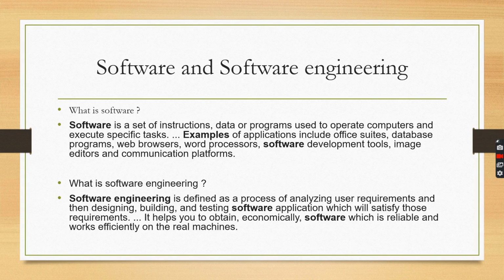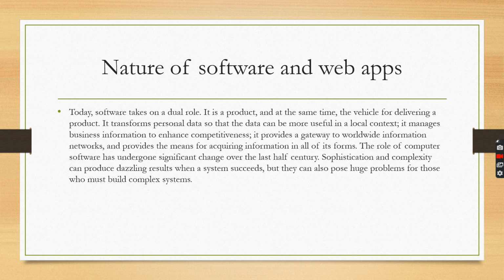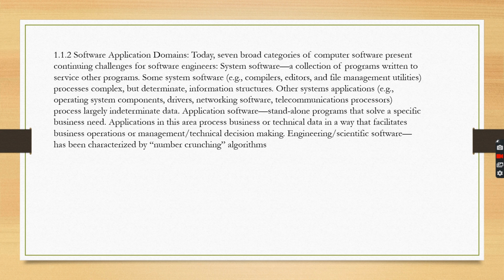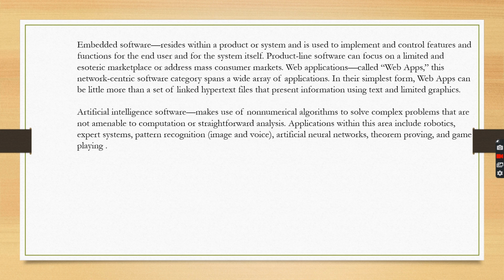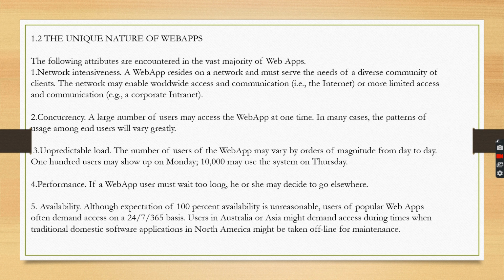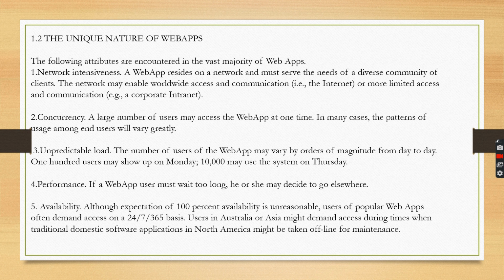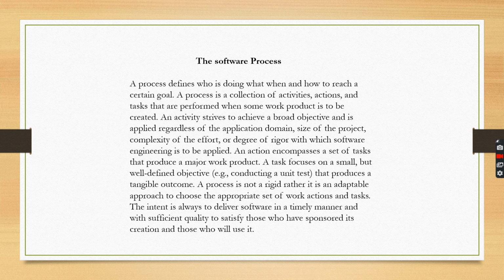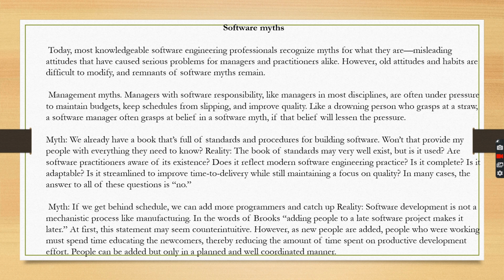UNIT 1 : Software Engineering ( By Hrishikesh Bhaskar )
Hello Everyone !
In this class we will be learning about Software Engineering related topics .